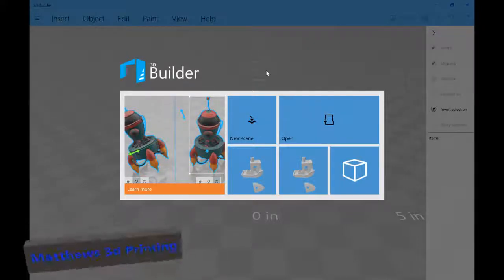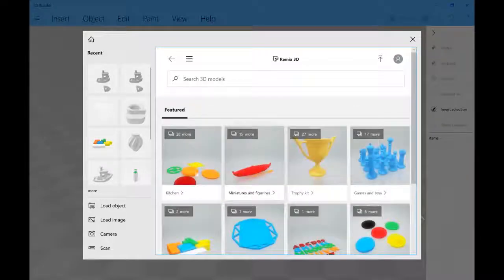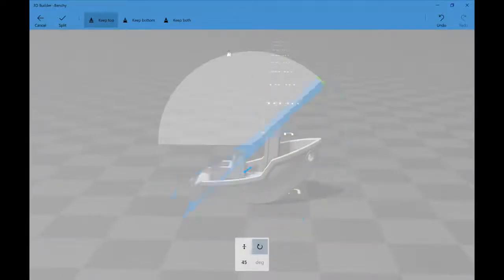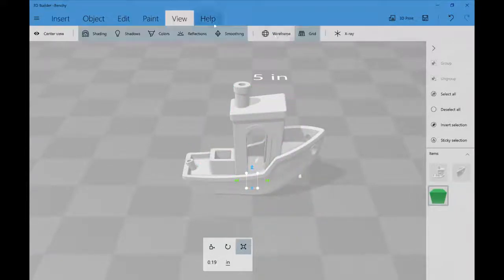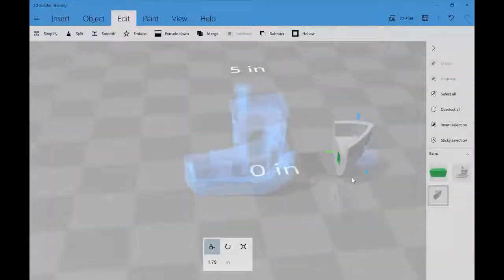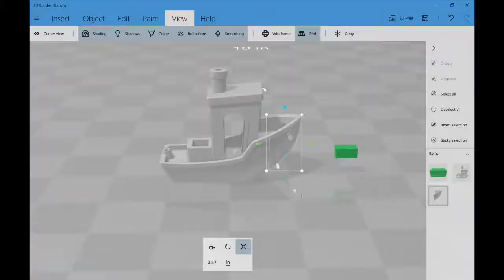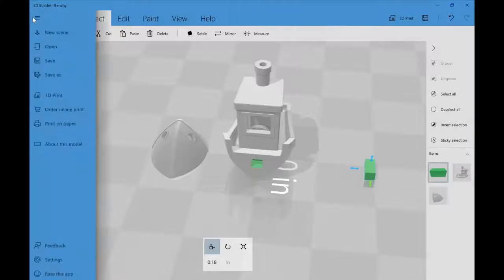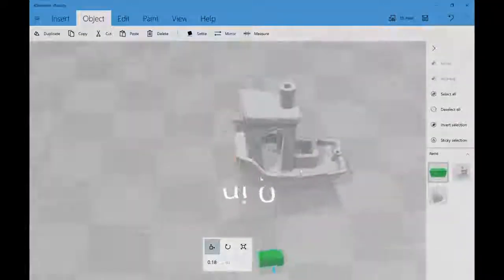Splitting a large object for 3d printing on a small printer.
A quick and easy way to split an object using windows 3d builder. (Free software) Let me know what other tutorials you'd like! I'm just starting this channel, so there should be plenty more to come.